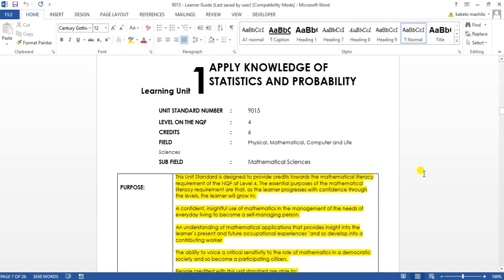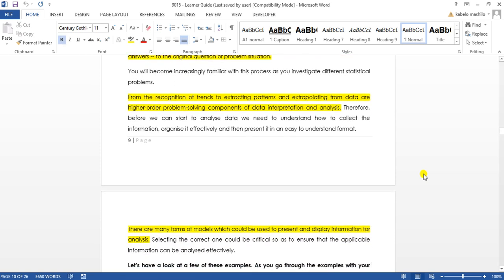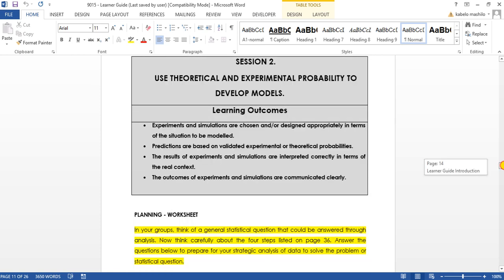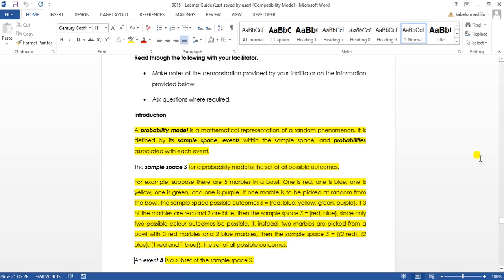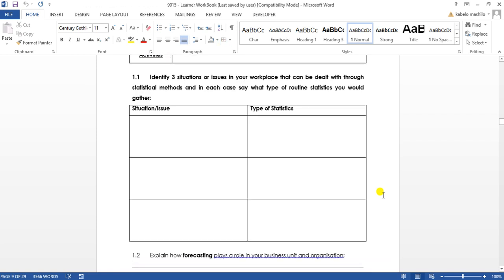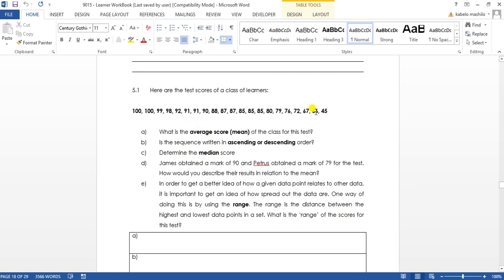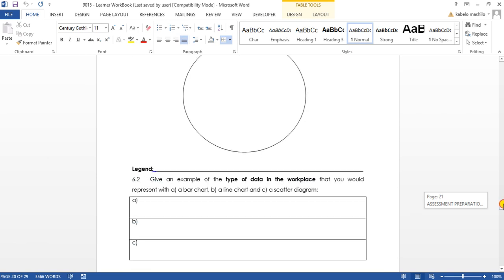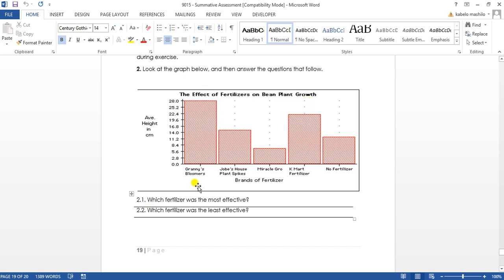Unit standard 9015